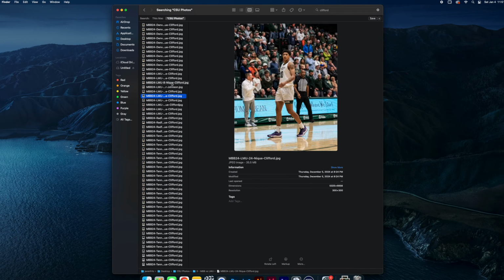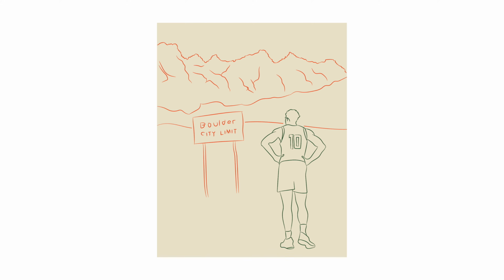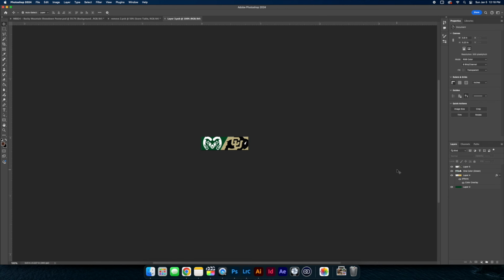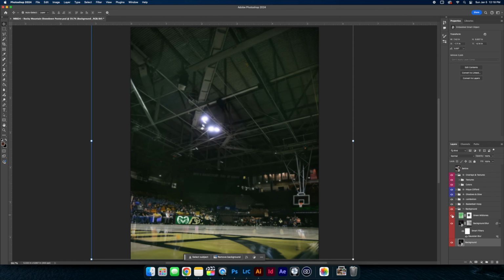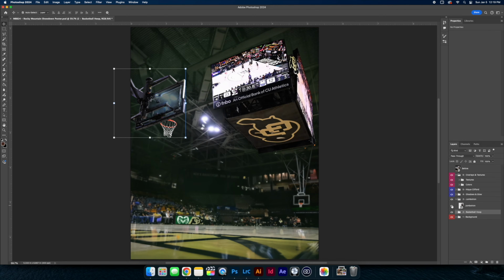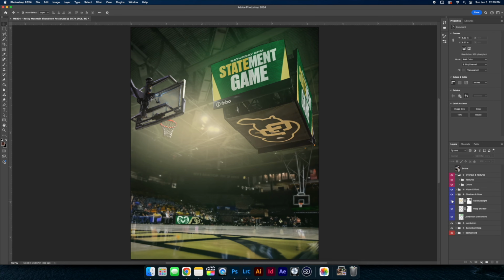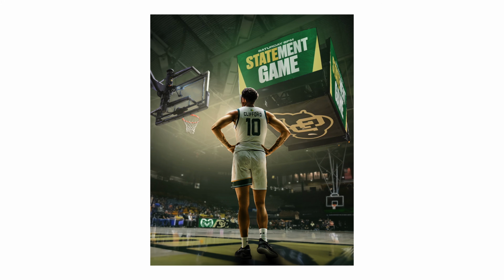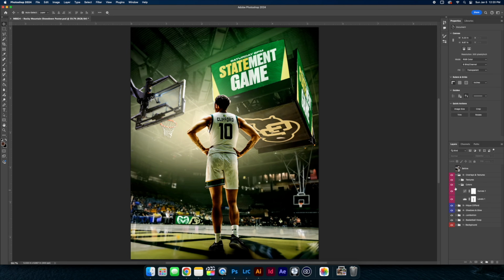Creating a Cinematic Sports Graphic | Photoshop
At the time of this recording I am the Creative Director for Colorado State University.